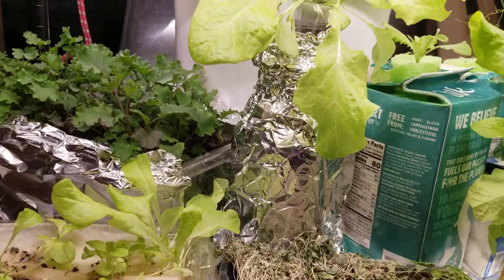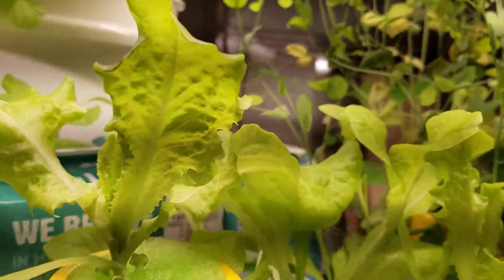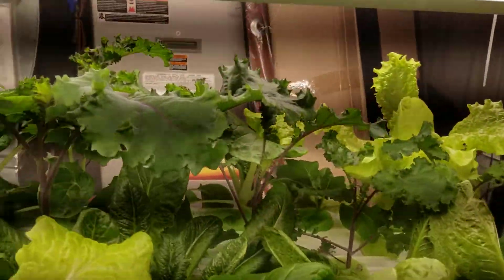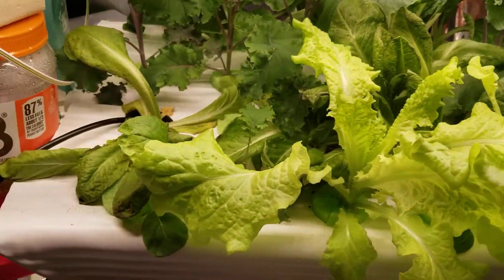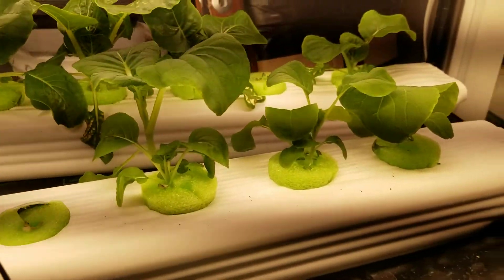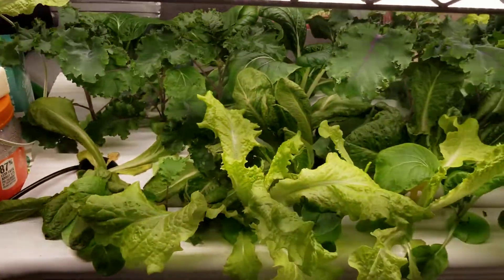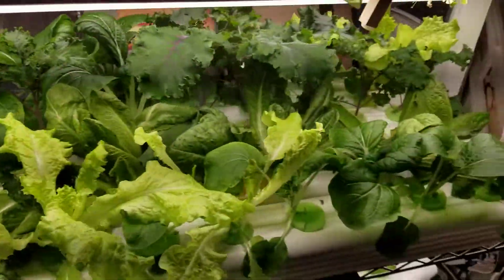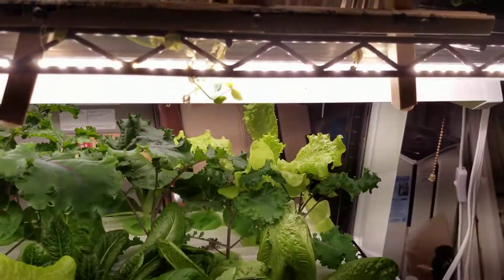kratsky month long growing. working great with minimal work.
easy growing. loving g this Kratsky method. was expecting it would do this well